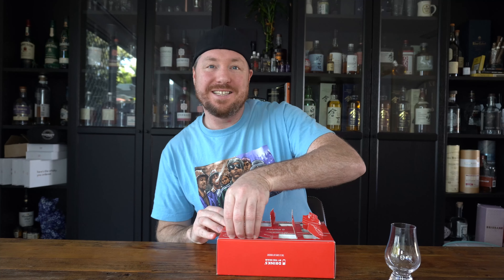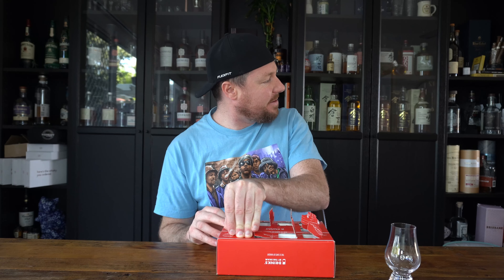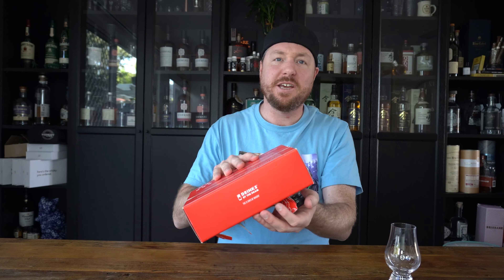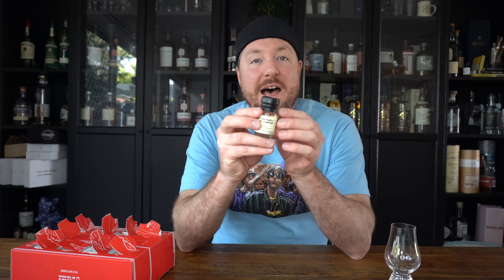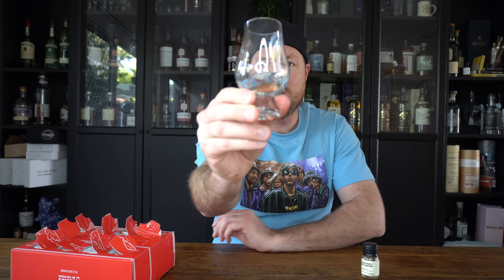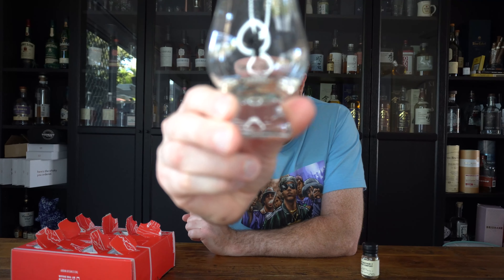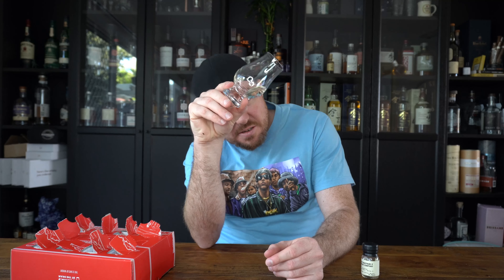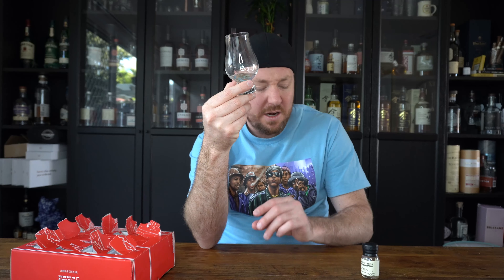The Boutique y Whisky Company Aberlour Review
6 year old at 49.9% ( I think it’s the highest in the pack)

Now the Boutique-y  Whisky Company  is an independent bottling company and they work with a large number of big distillerys to bring something a little different than what they

Aberlour distillery was founded back in 1826 and has long been producing some splendid single malts in the Speyside town which shares its name.

This was a very weak and disappointing whisky. White wine and vinegar is all I can taste and still taste (even if you are watching this a year later)